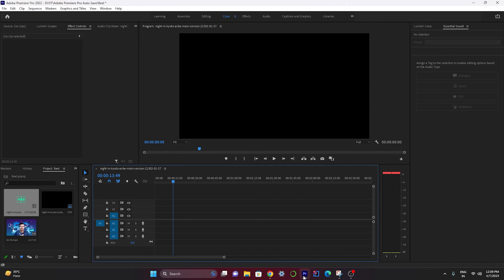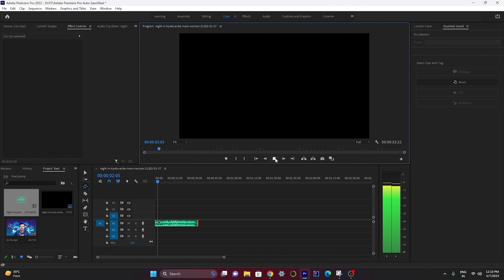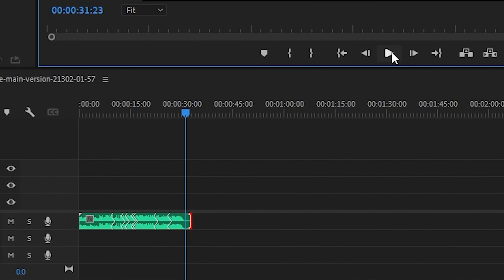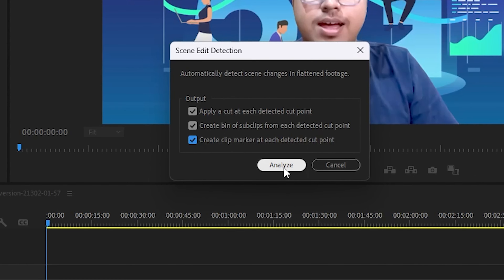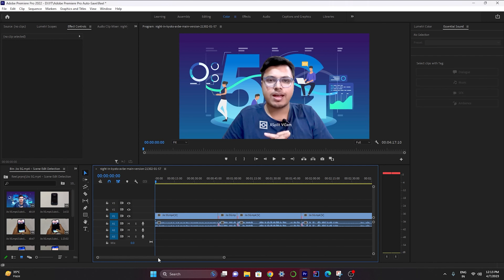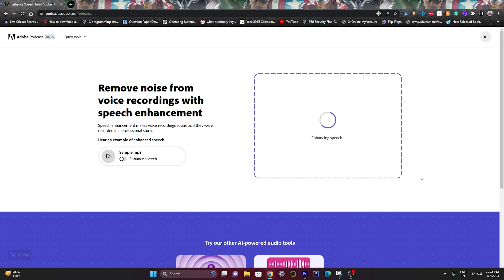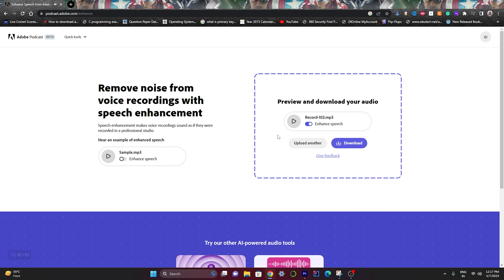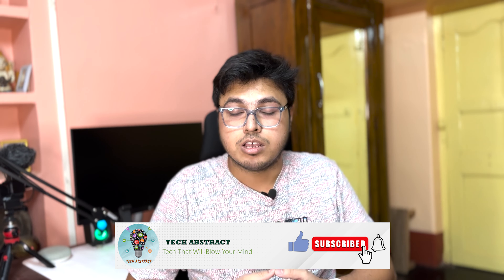Boost Your Video Editing with These Top 3 AI Tools in Adobe Premier Pro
In this video, we'll be discussing the top 3 AI tools available in Adobe Premier Pro that can help you streamline your video editing process and produce professional-quality videos. These AI tools are designed to help you enhance your footage and speed up your workflow, so you can spend more time focusing on the creative aspects of your project. We'll walk you through each tool and demonstrate how to use them effectively, giving you the skills and knowledge you need to take your video editing game to the next level. Whether you're a seasoned editor or just starting out, these AI tools are a must-try for anyone looking to boost their editing capabilities in Adobe Premier Pro.